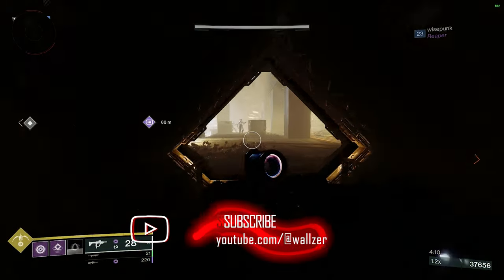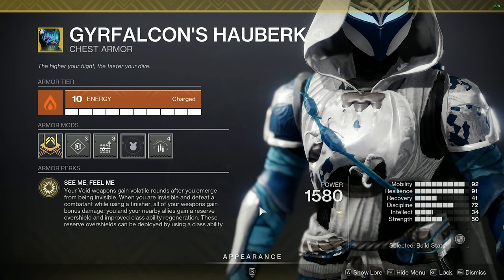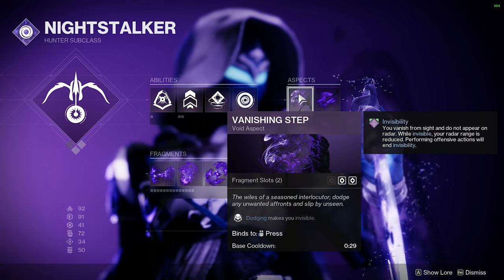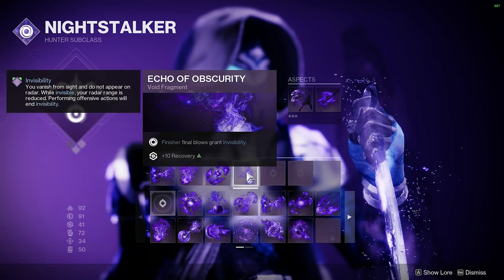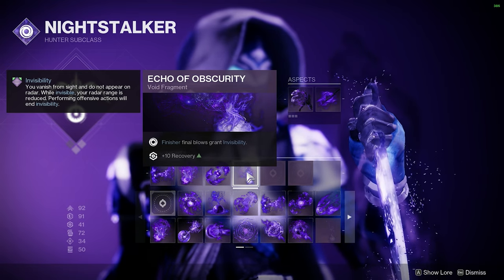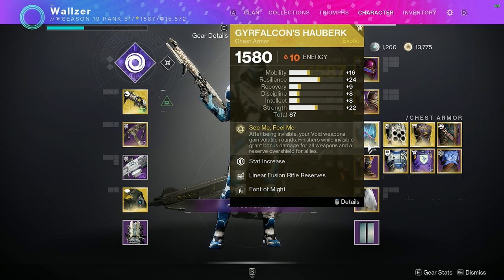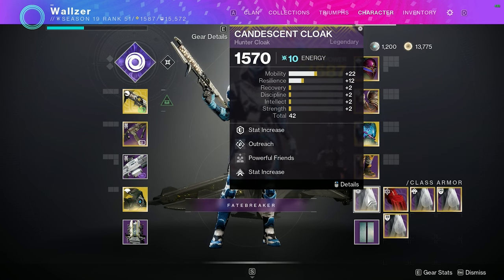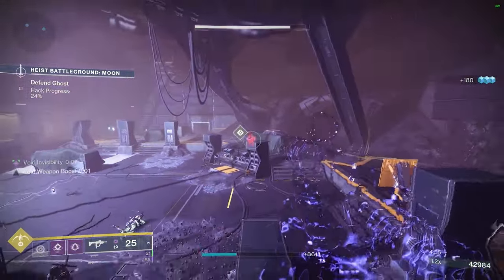Gyrfalcon's Hauberk gives you INFINITE Volatile Rounds! | Destiny 2 Season of the Seraph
In Destiny 2 Season of the Seraph, Bungie reworked Gyrfalcon's Hauberk and it has now become the best exotic for a Void 3.0 Hunter build!